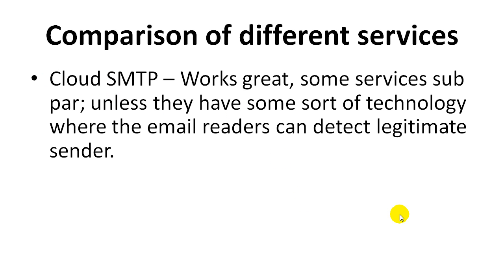02 Email Campaign Delivery - Case Studies